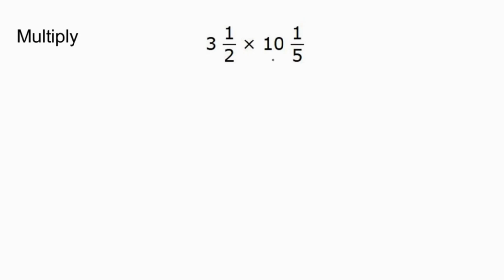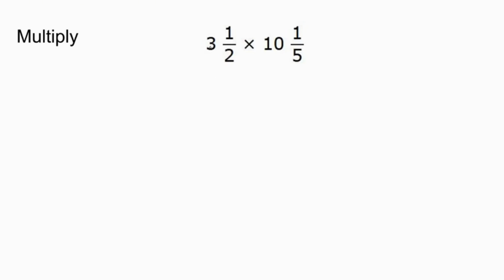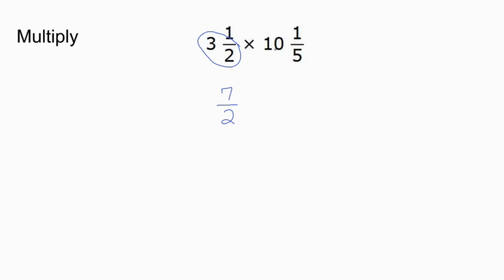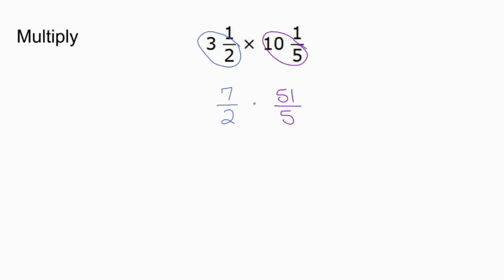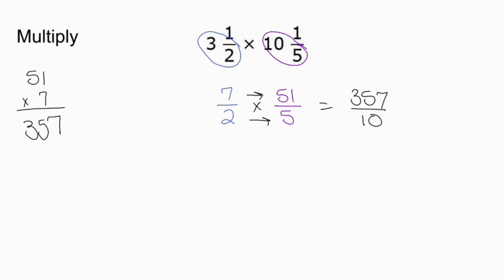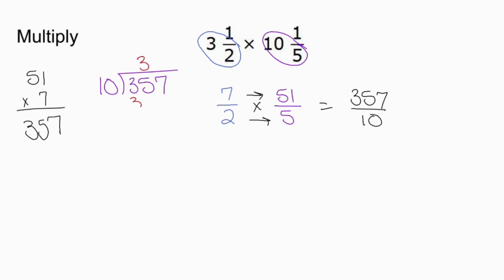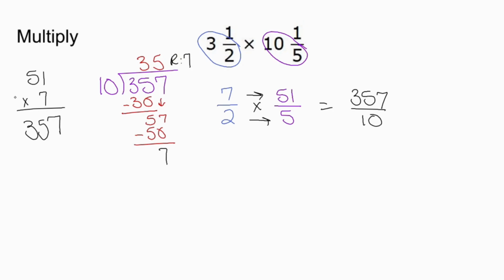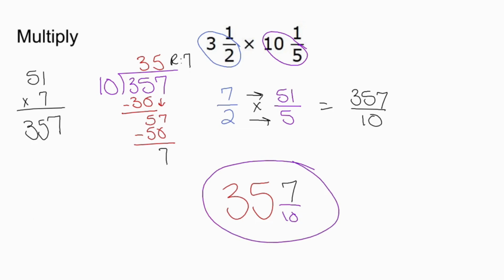Learn 5th Grade Math - Multiply 3 1/2 x 10 1/5 (Multiplying Mixed Numbers)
In this video, we break down how to multiply mixed numbers in a clear and easy-to-understand way using the problem 3 1/2 × 10 1/5.

A mixed number is a number that combines a whole number and a fraction, such as 3 1/2 or 10 1/5. To multiply mixed numbers, we first convert them into improper fractions, which are fractions where the numerator is larger than the denominator. This makes the multiplication process much more straightforward.

Once both numbers are converted, we multiply straight across, simplify when possible, and then convert the answer back into a mixed number if needed. Along the way, we focus on why each step works so you are not just memorizing a procedure, but actually understanding the math behind it.

This lesson is perfect for 5th grade students who are learning how to multiply fractions and mixed numbers, as well as anyone who needs a simple refresher. By the end of the video, you will feel more confident working with mixed numbers and solving multiplication problems step by step.

If you are looking for a clear method that avoids confusion and builds strong fraction skills, this lesson will guide you through it from start to finish.

Nick Perich
Norristown, Pa